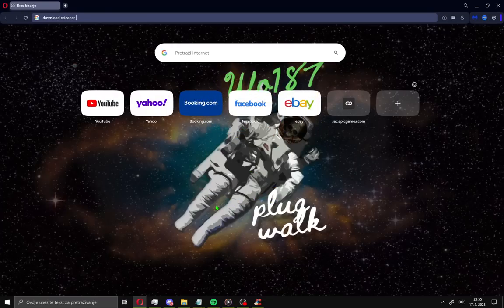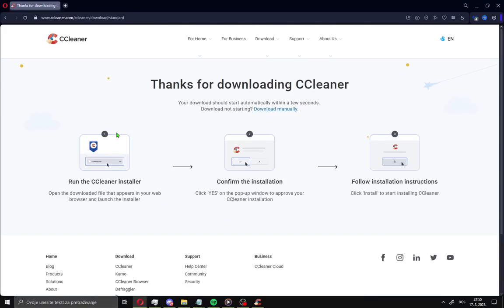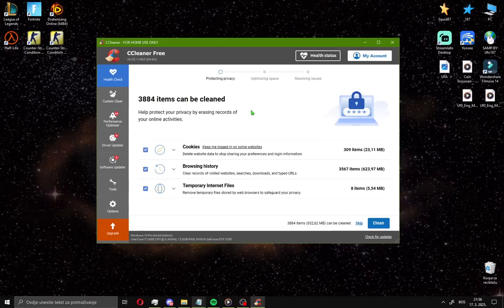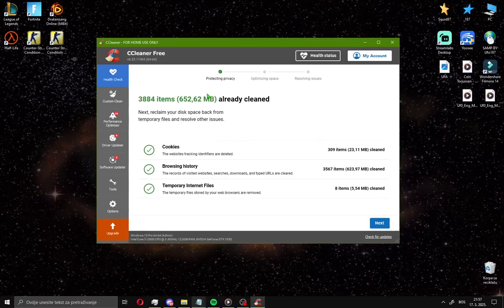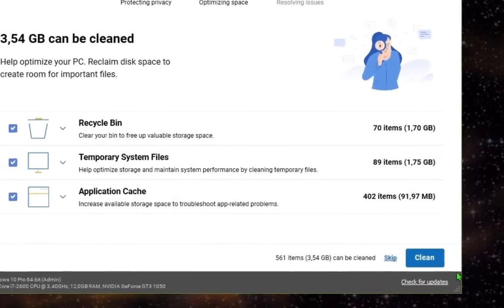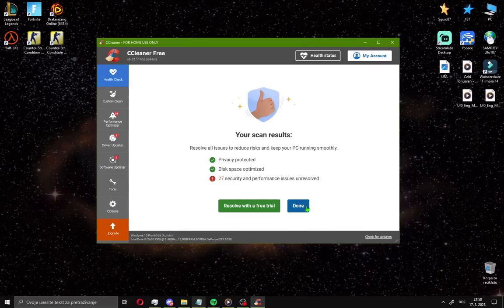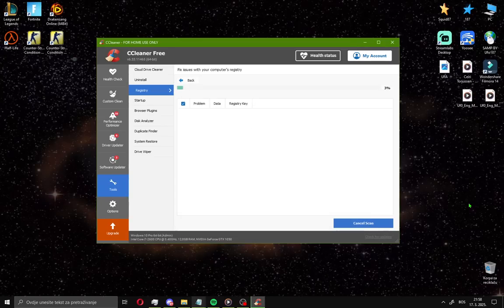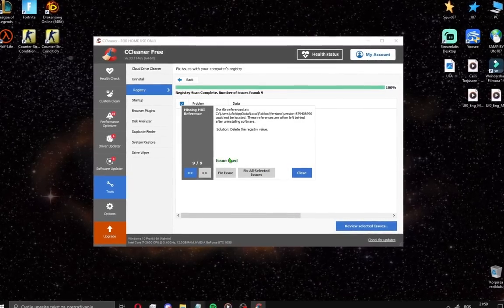How to Use CCleaner to Clean Your PC – Step-by-Step Tutorial & Download Guide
Learn how to use CCleaner to clean your PC with this step-by-step tutorial. This guide covers downloading and installing CCleaner, removing junk and temporary files, and freeing up storage space on Windows 10 and Windows 11.

Ufo187 brings you practical technology tutorials, Windows guides, PC maintenance tips, and easy-to-follow troubleshooting videos.